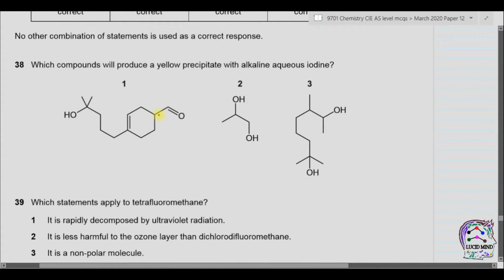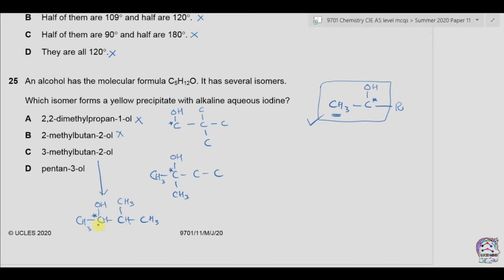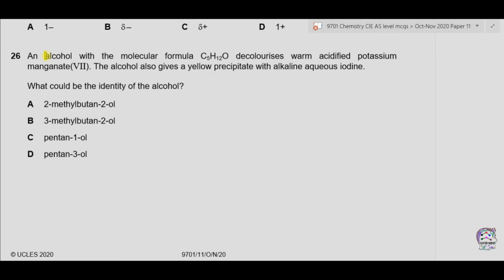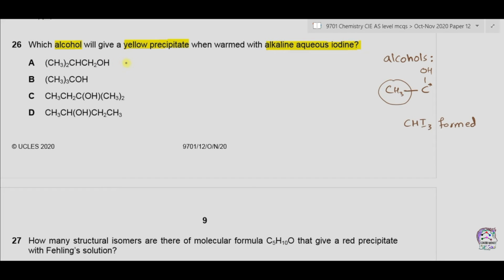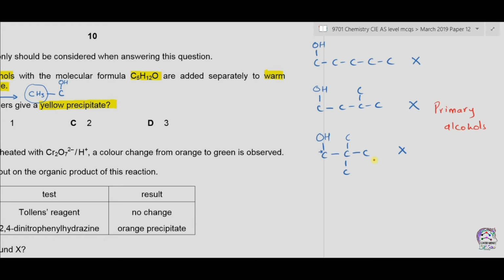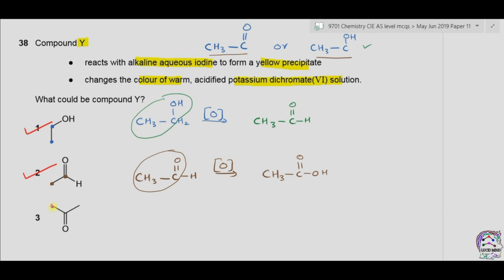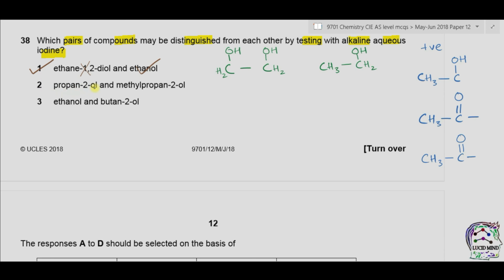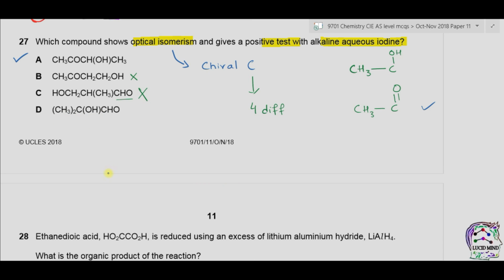Iodoform Iodomethane Test | Alcohol, Aldehyde, Ketone Identification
The topic explained is "Tri-iodoform Test or Tri-iodomethane test for Alcohol, Aldehyde and Ketone"

Timestamps:

00:00 Introduction
00:17 Question no. 1  Alkene, Alcohol, Aldehyde
03:08 Question no. 2  Alcohol Isomers
05:53 Question no. 3  2,4 DNPH test, Sec-Alcohol, Ketone
09:02 Question no. 4  Oxidation, Alcohol identification
12:58 Question no. 5  Yellow ppt, Alcohol identification
16:19 Question no. 6  Alcohol Isomers
20:41 Question no. 7  Oxidation Alcohol, Aldehyde, Ketone
23:22 Question no. 8  Ethanal, Propanal Distinguish
25:48 Question no. 9  Distinguish Compounds
29:07 Question no. 10  Optical Isomerism Positive Iodoform Test